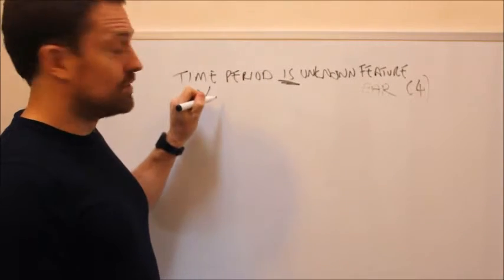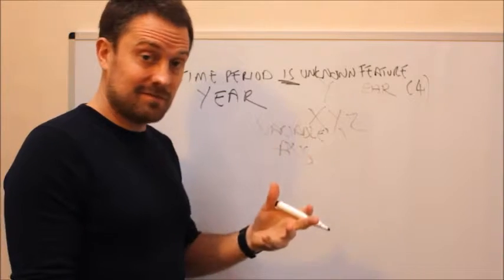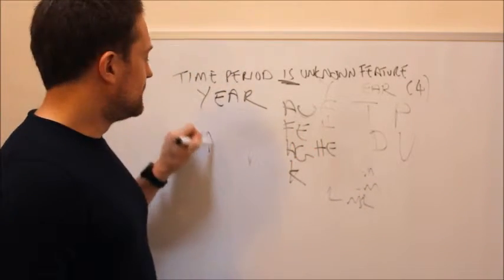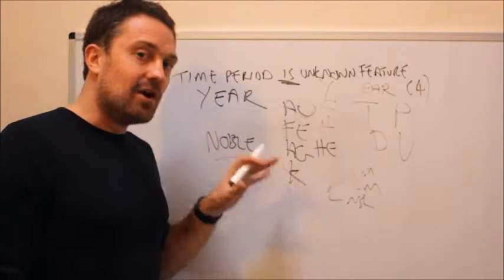Theme: Maths & Science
A quick run through of some of the crossword usages of scientific and maths notation.